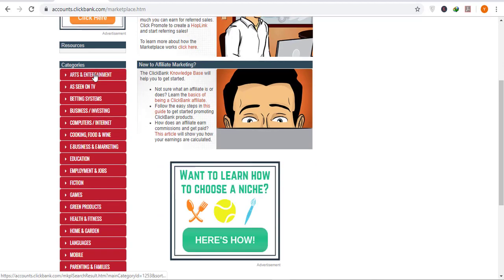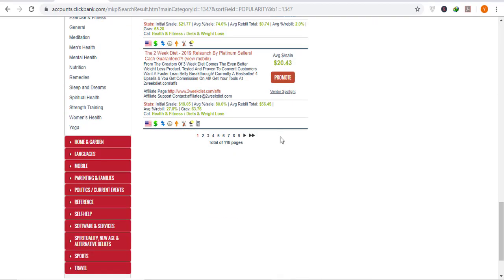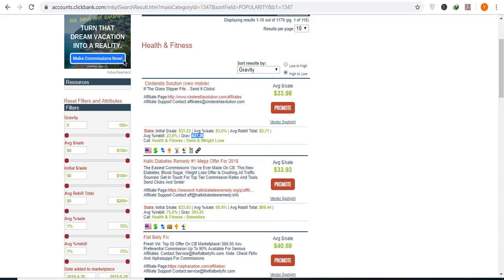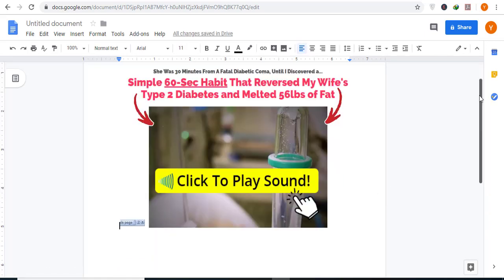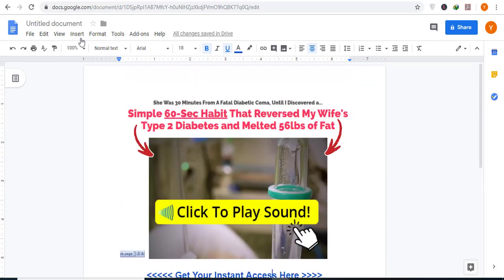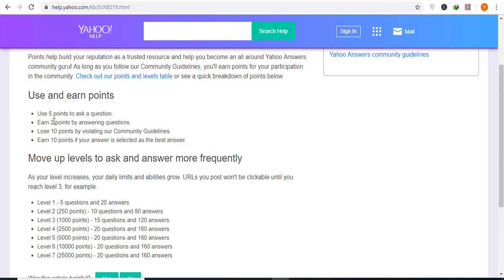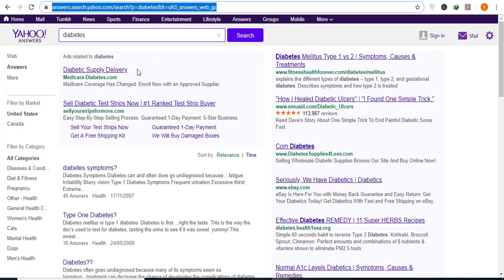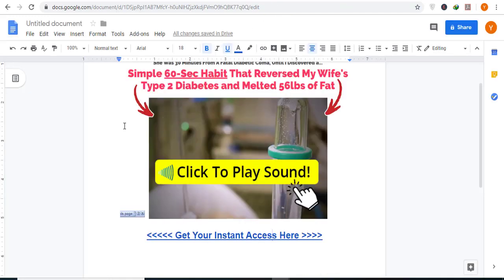How to Earn $40 Per Day Online On Clickbank (2019)?